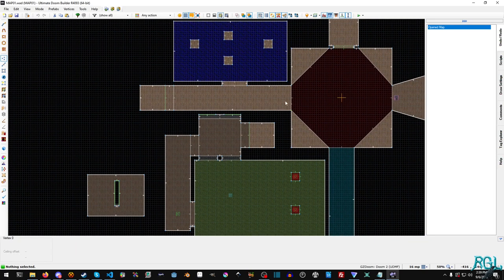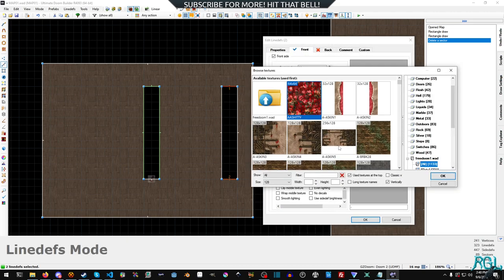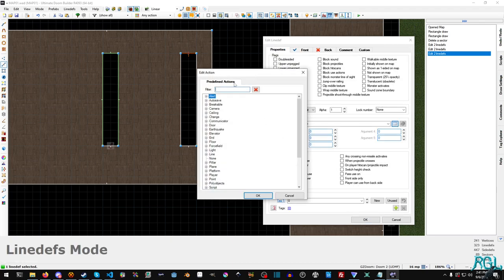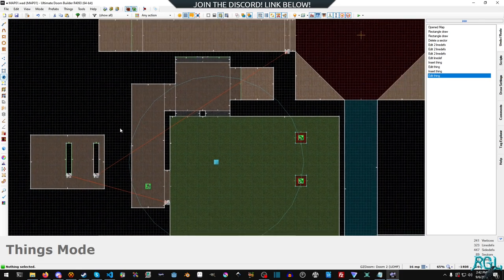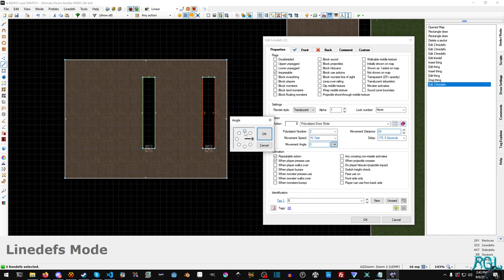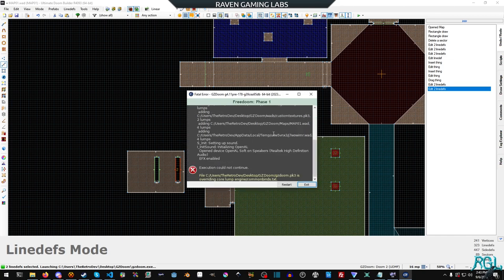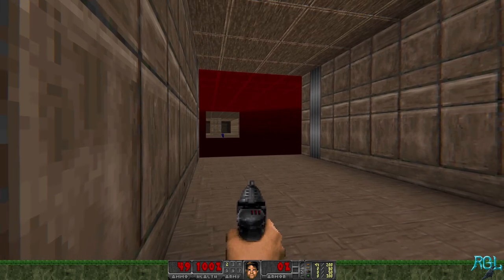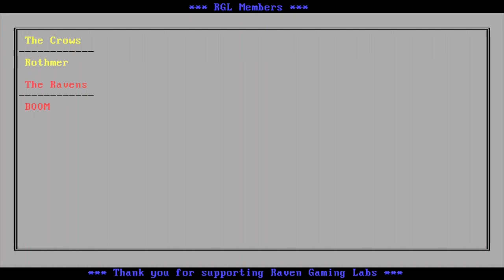GZDoom Mapping - PolyObjects Sliding Doors - Tutorial 21 | Ultimate Doom Builder(UDB)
In This GZDoom/UltimateDoomBuilder tutorial we will learn how to use PolyObjects to create sliding doors in GZDoom.

*** Chapters ***
00:00 - Intro
00:10 - PolyObject Sliding Door Setup
04:26 - Testing The Door
05:00 - Outro